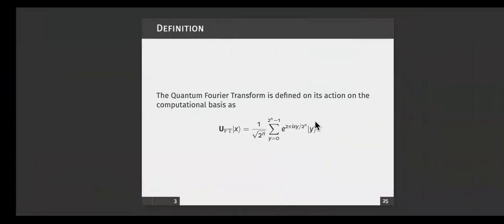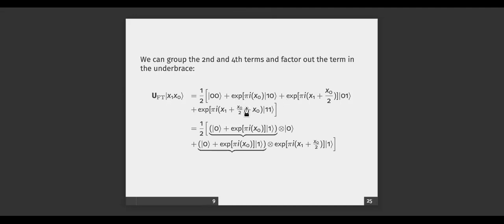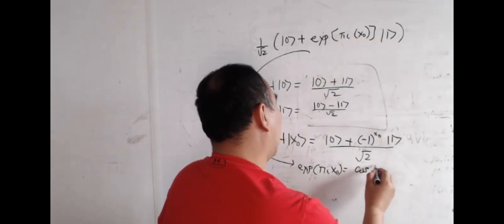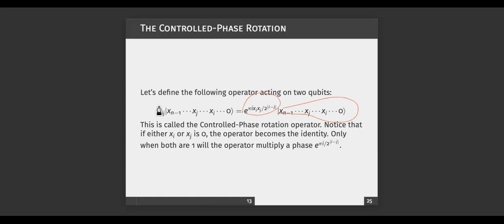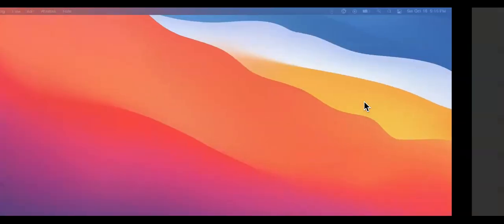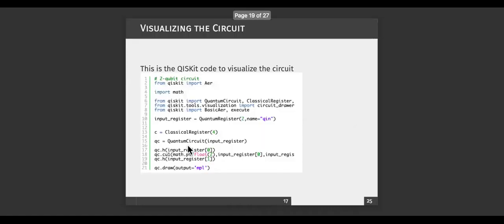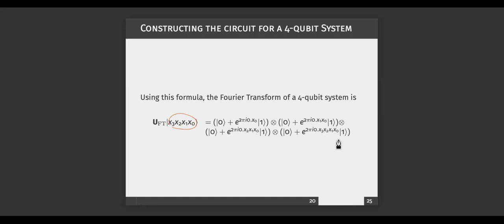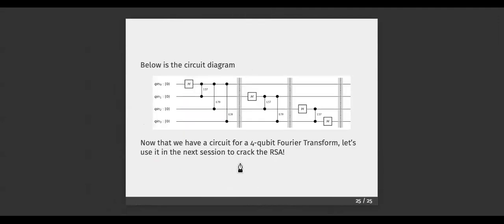Shor's Algorithm Series Session 6: Constructing the Quantum Fourier Transform